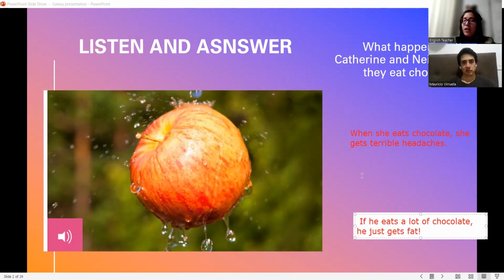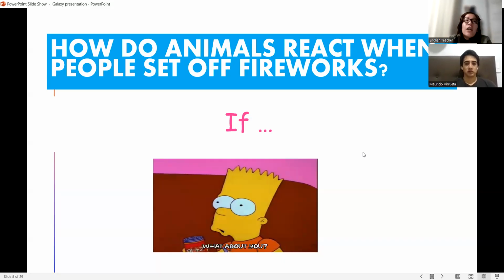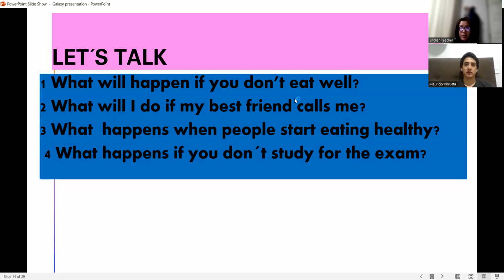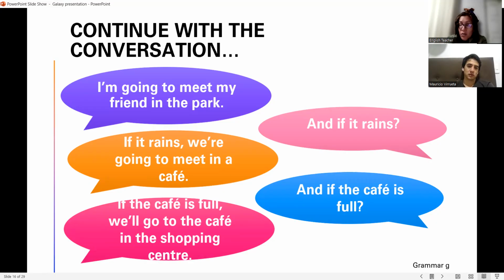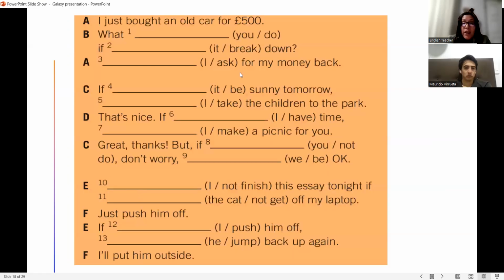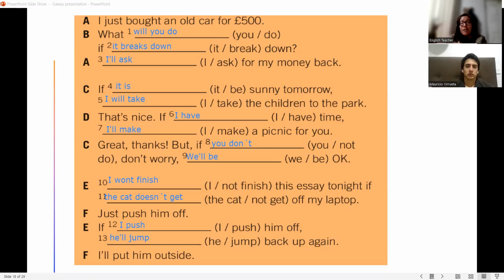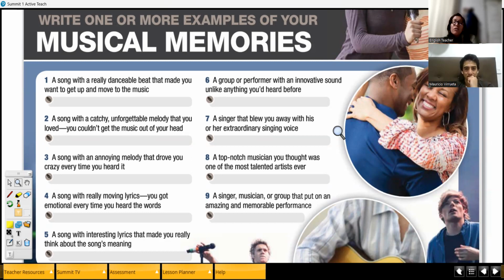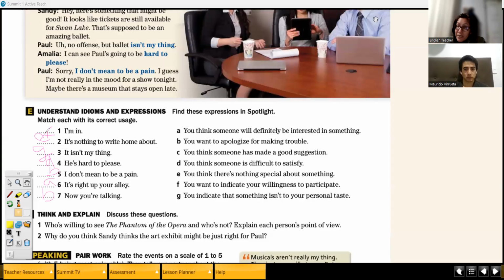Class 5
26/08/2024